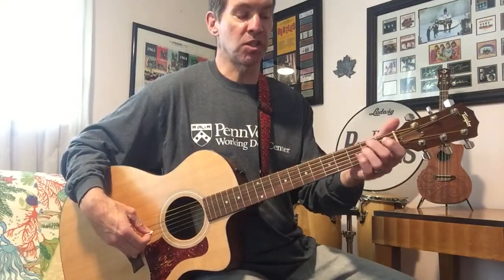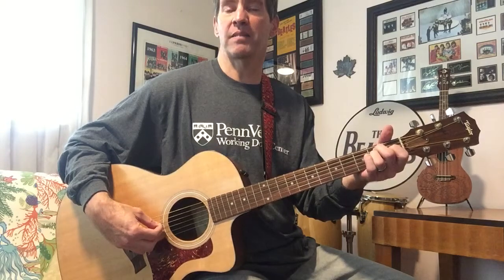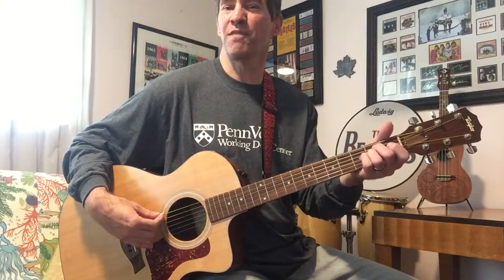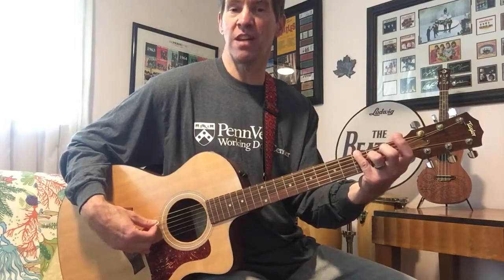On My Way To Work | Paul McCartney | Guitar Lesson